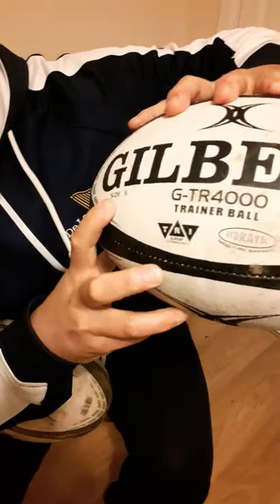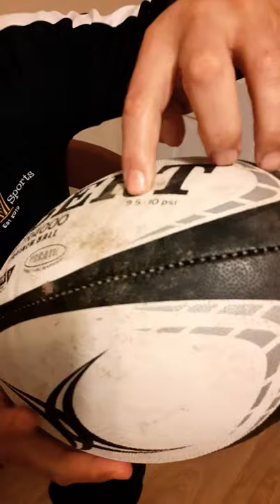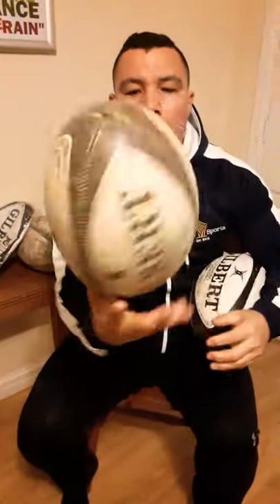Why Its Important to Inflate a Rugby Ball to 9.5 PSI. Why Not To Over Pump a Rugby Ball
in this video Ex internstional rugby player and level 3 rugby coach Ryan De La Harpe explains why a rugby ball needs to be pumped to 9.5 psi and not to over inflate it ever. if you over inflate a rugby ball, it loses its shape and performance  forever. the grip on the ball won't last long. even if you let some air out, it still won't go back to its proper shape even if it looks like it. over inflatimg over will also affect your passing.

why its important to pump a rugby ball to 9.5 psi